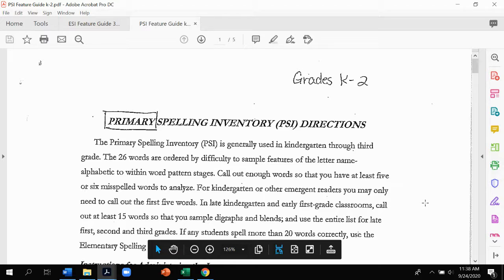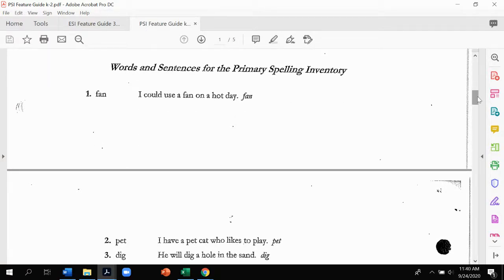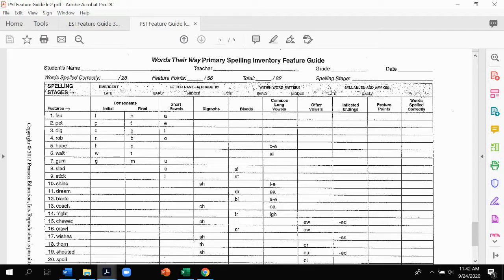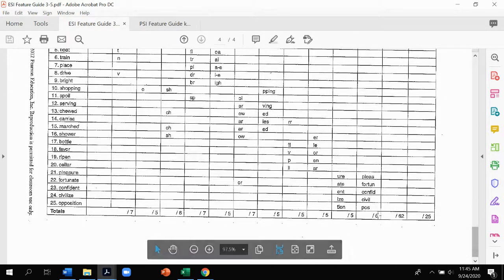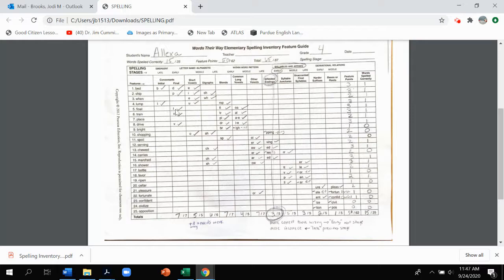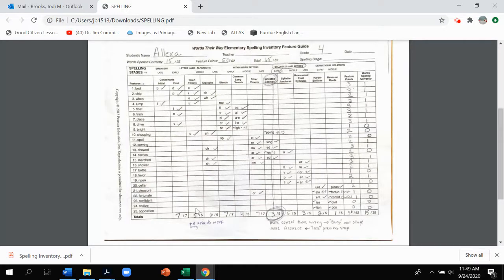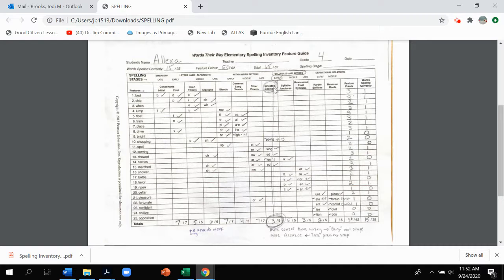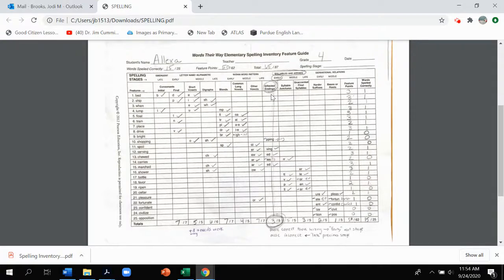Untitled: Sep 24, 2020 11:54 AM